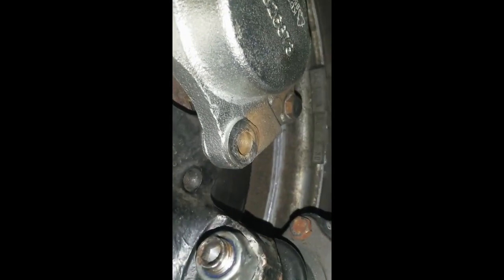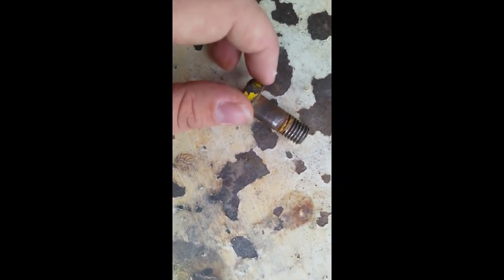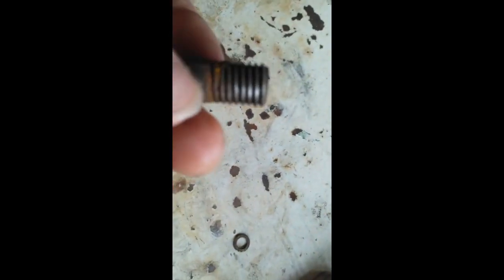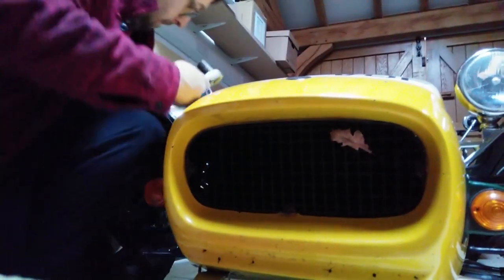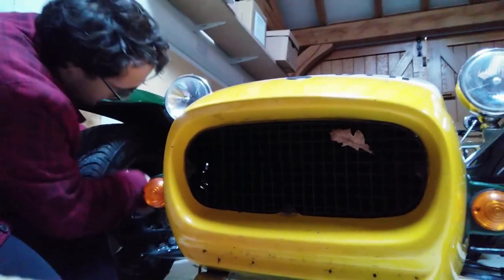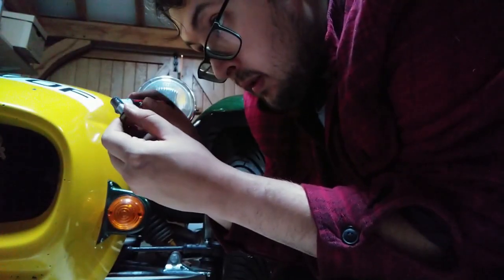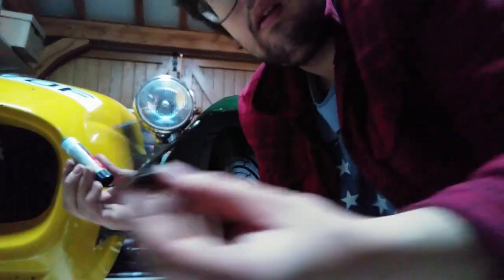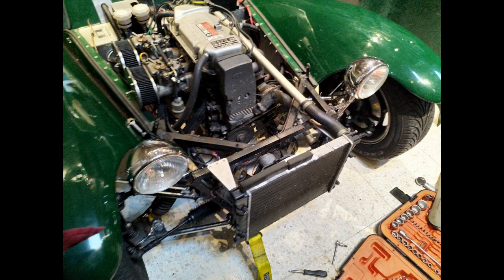Fixing the Westfield! What happens when a bolt falls out your brakes!